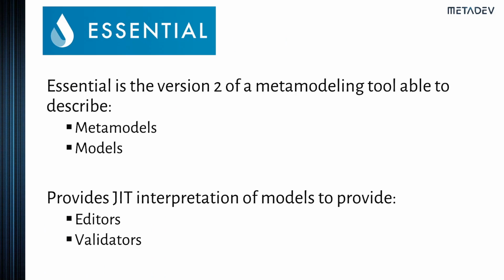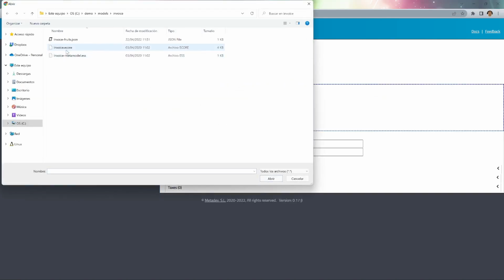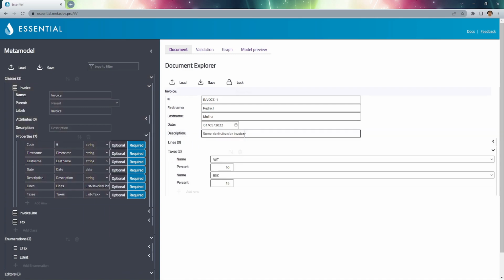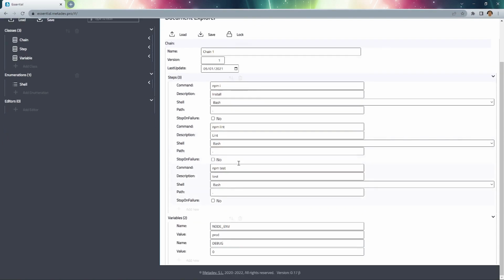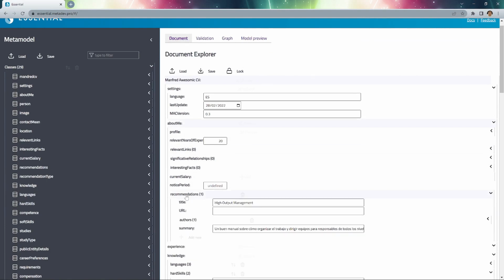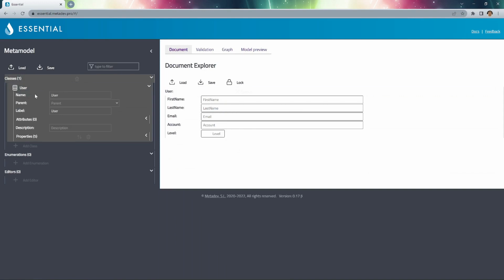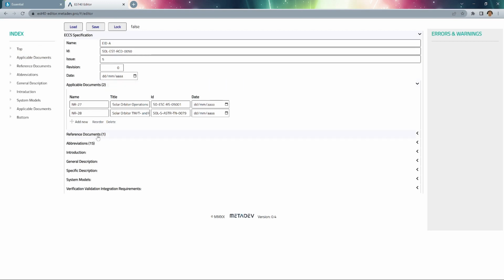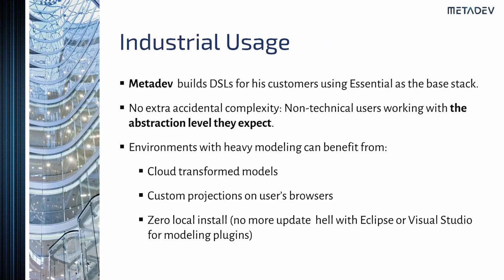MDENet Research Demonstration #8 part 2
Pedro J. Molina - 'Essential: tools for modeling on the web'